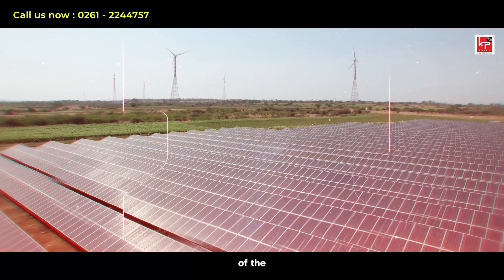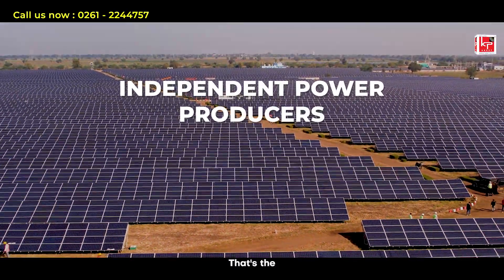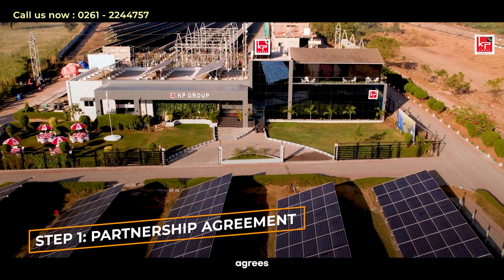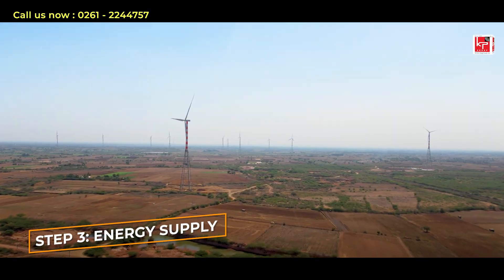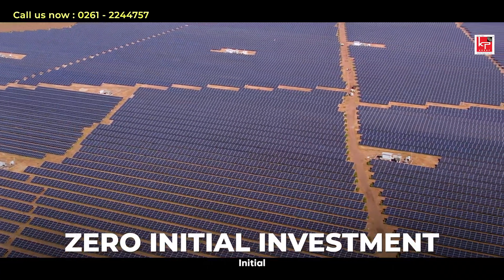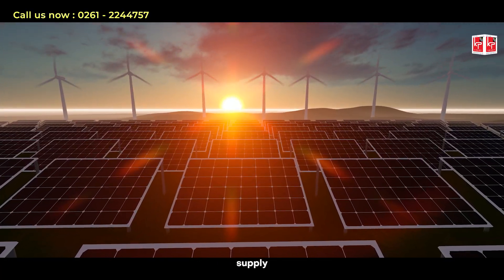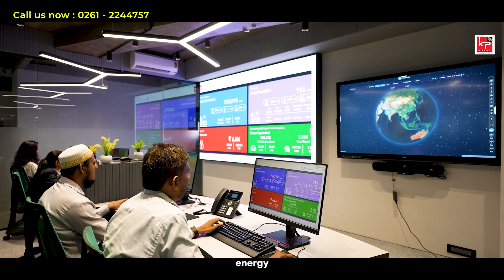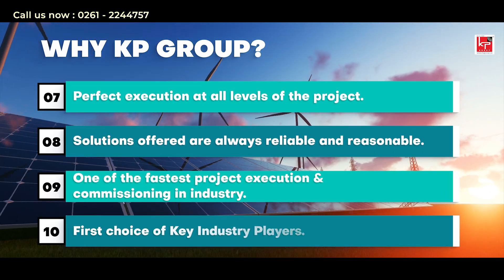Independent Power Producer: The Future of Renewable Energy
Let's check out the role of Independent Power Producer (IPP) and their contribution to a sustainable future. Learn how IPP, through solar plants and wind turbines, are shaping our energy landscape and driving us toward a greener tomorrow.